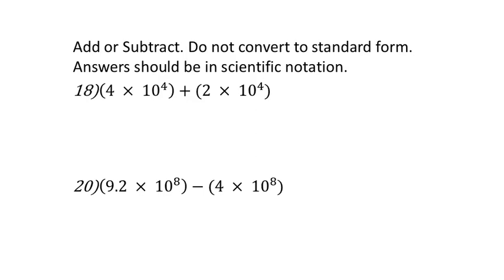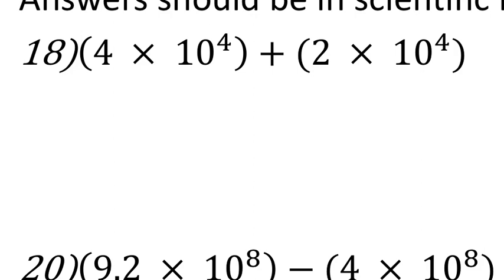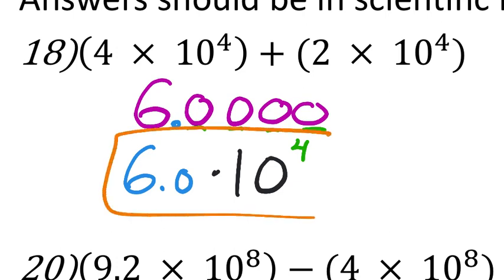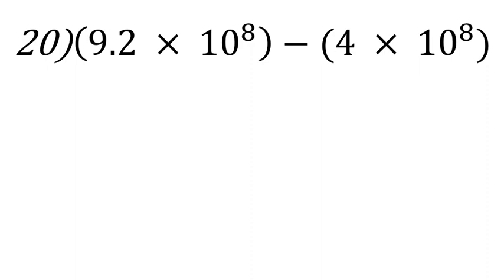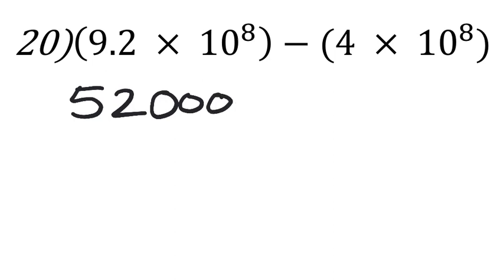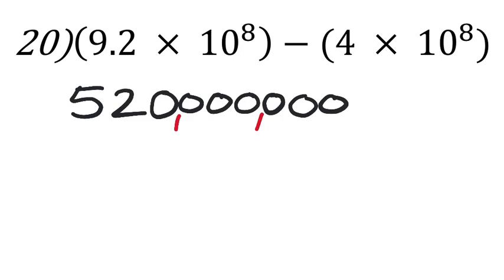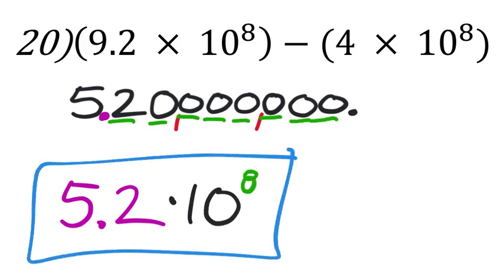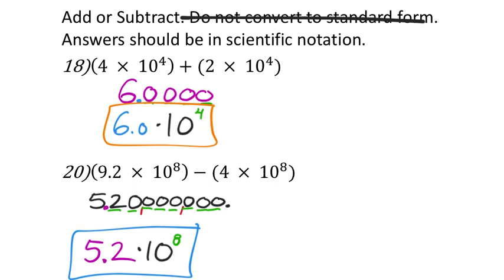Adding at the Speed of Scien...tific Notation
Adding with scientific notation.